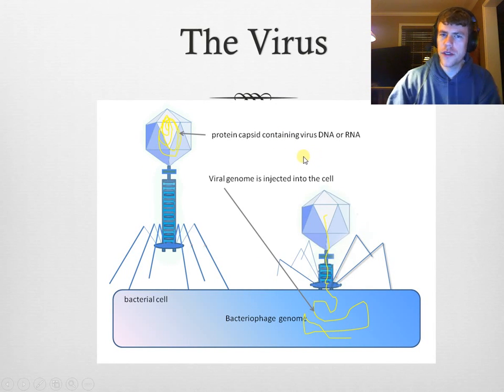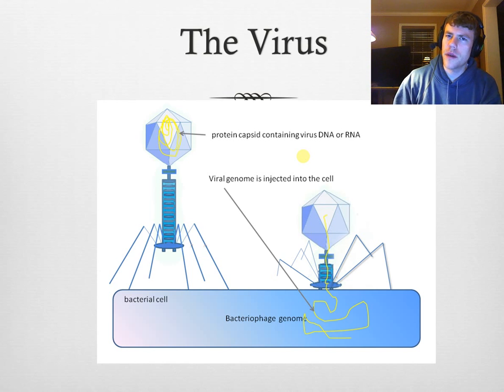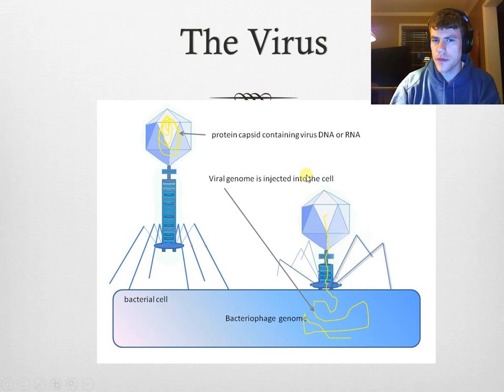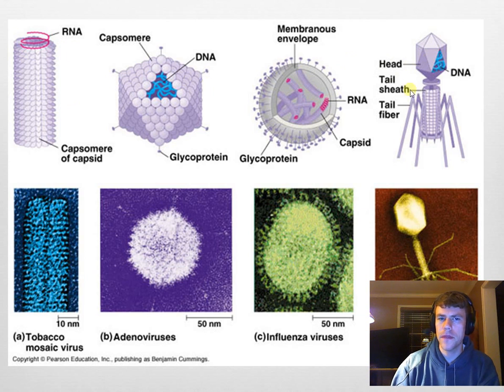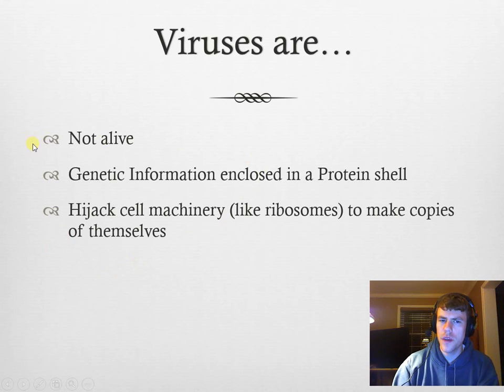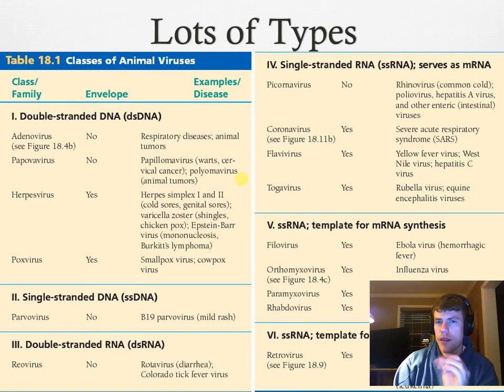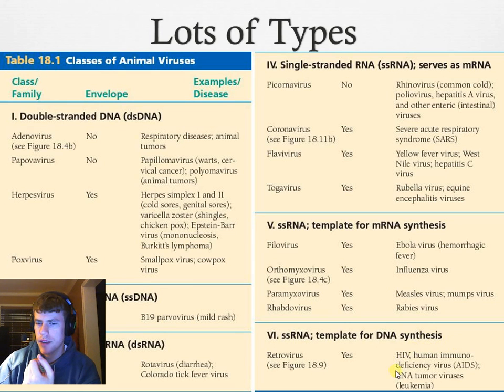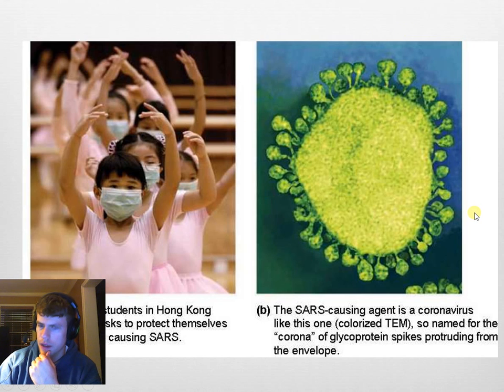Intro to Viruses.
A brief description of viruses.